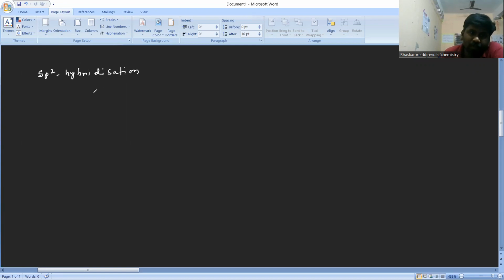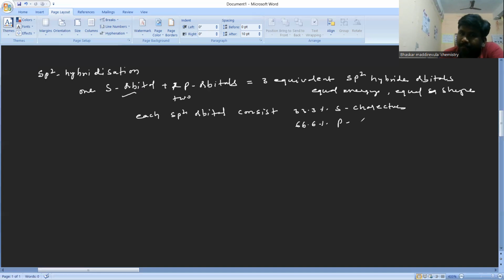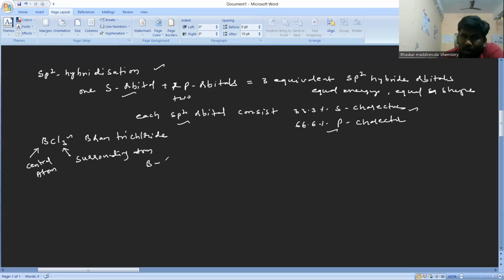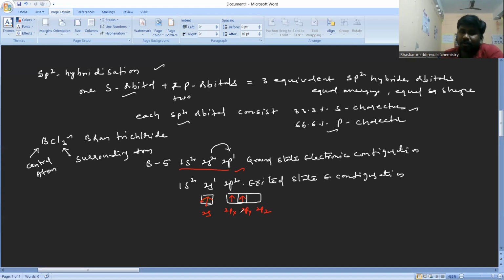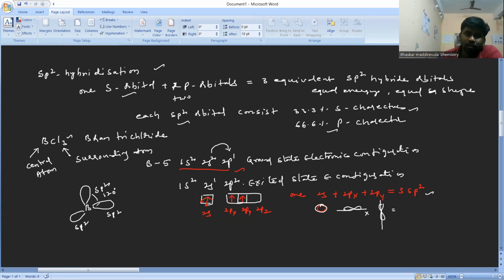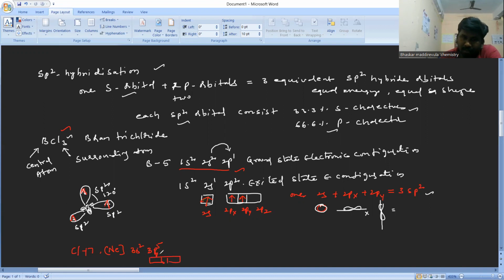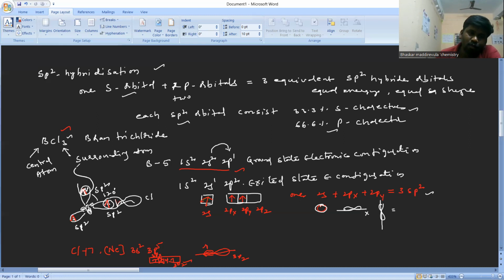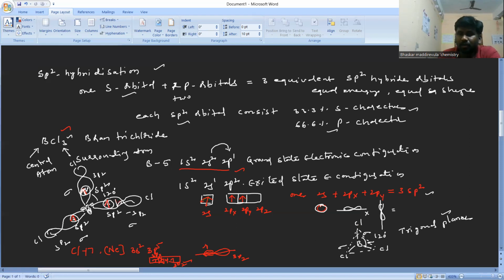sp2 hybridisation||chemical bonding and molecular structures ||NEET chemistry||bhaskar maddirevula